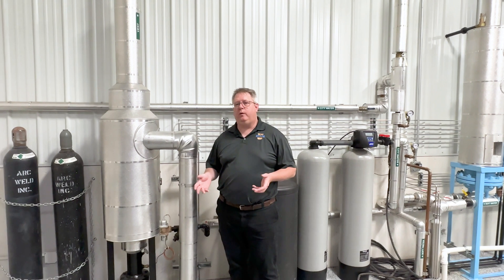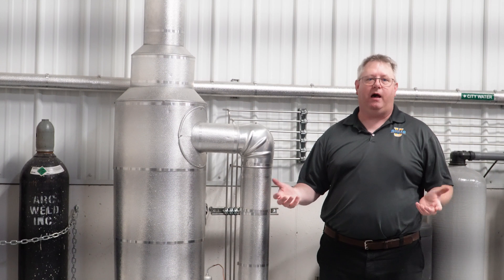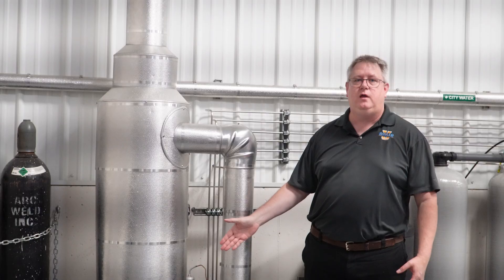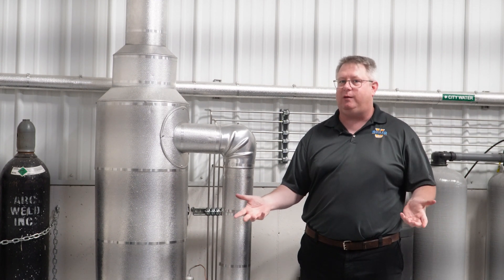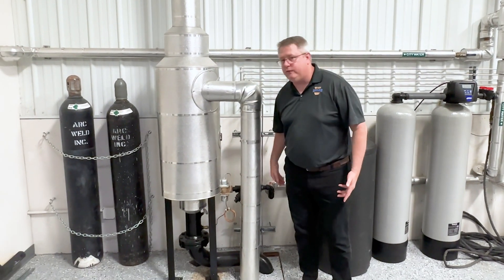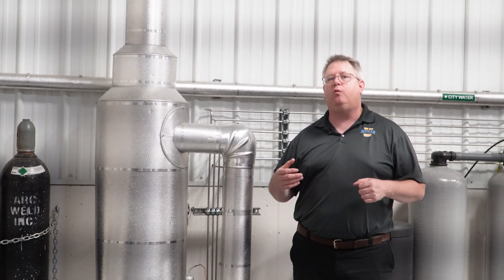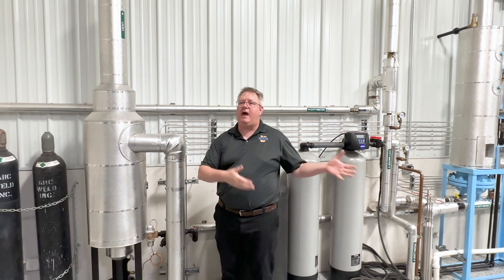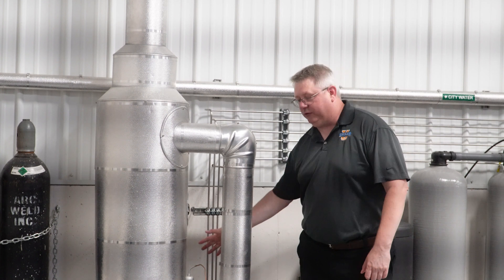Avoiding Flash Steam Hazards: Protecting Your Facility & Your Wallet - Weekly Boiler Tips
Safety first! Learn the reasons why properly discharging your boiler's blowdown is crucial for your facility's safety.  A close look at an essential component of high-pressure boilers. Watch and learn how to avoid a potentially expensive mistake.

We offer nationwide boiler rental. Get a quote within an hour!